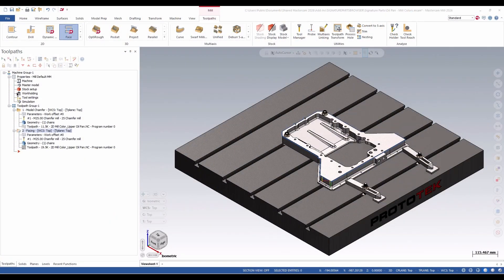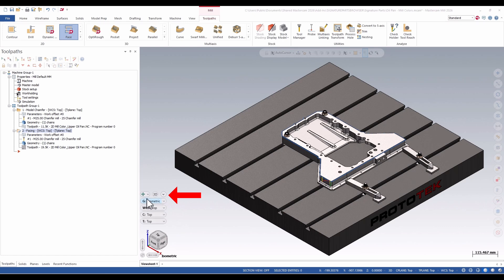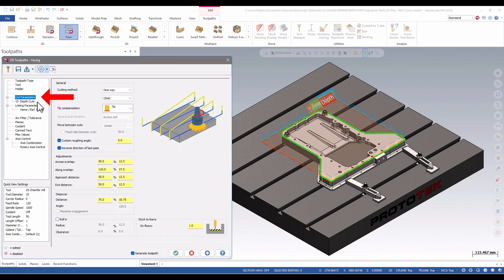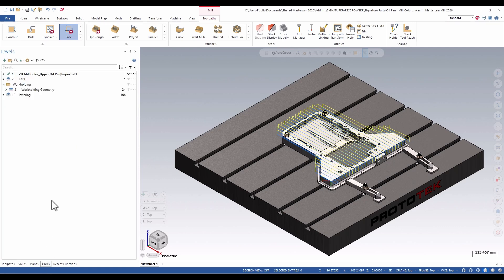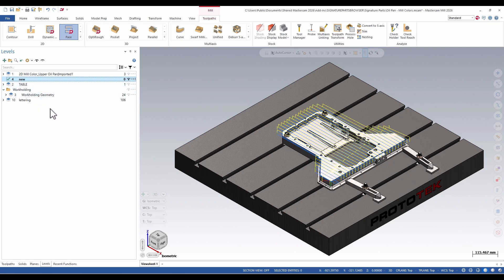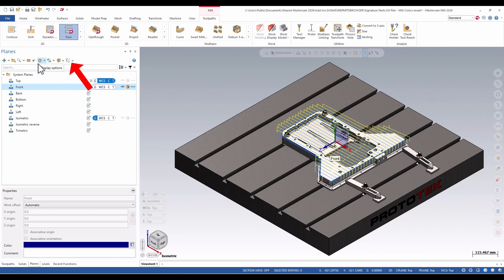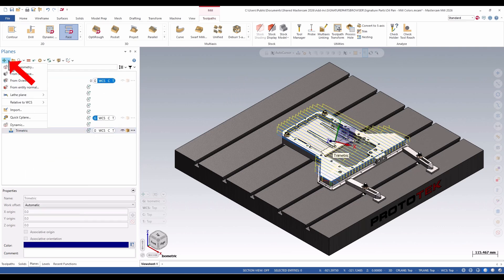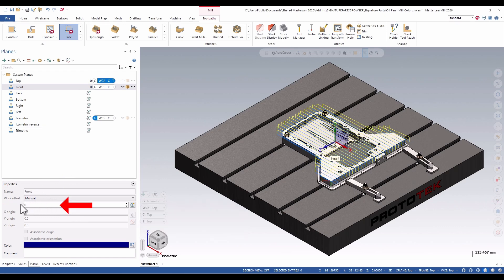INTERFACE ENHANCEMENTS IN MASTERCAM 2026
Our first Mastercam Studio video featuring Mastercam 2026! We share some cool Interface improvements you’ll want to see!